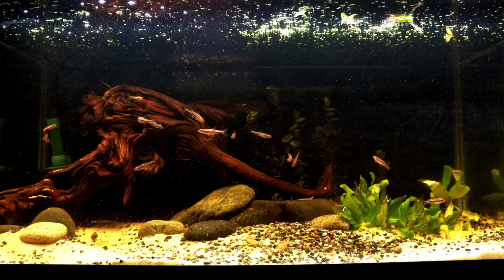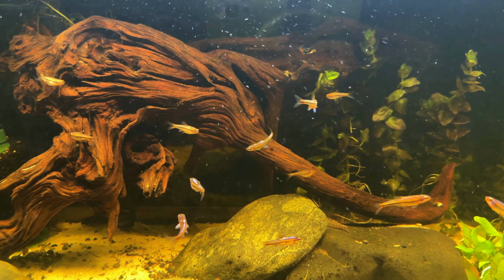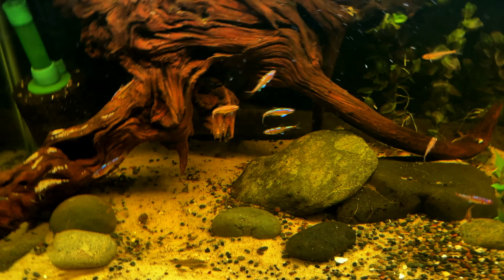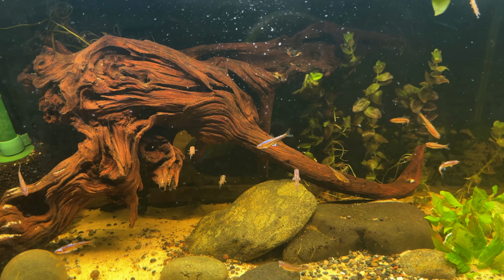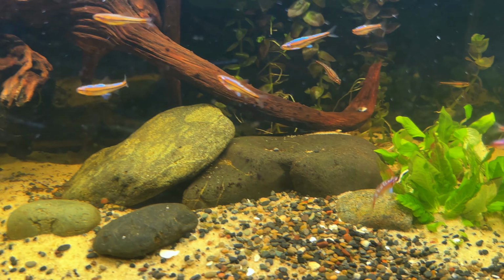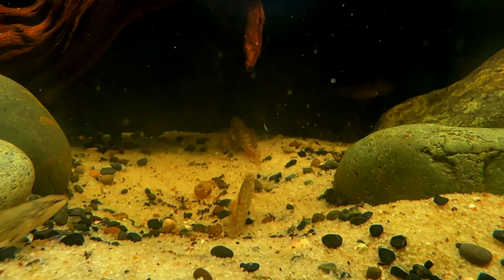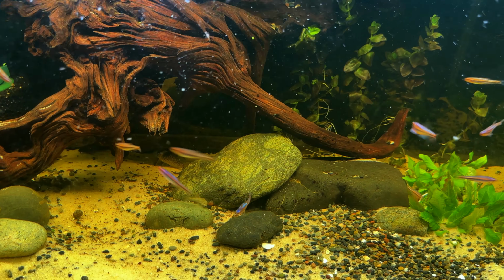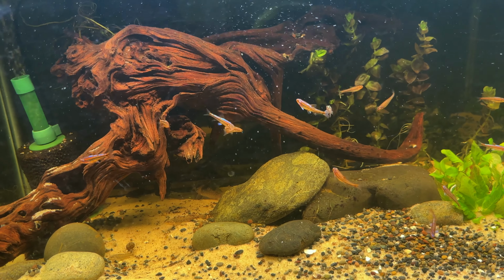Our 40 Gallon Native Aquarium - Shiners and Darters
🤑The Wet Spot Tropical Fish - steenfott10
🤑Dans Fish - steenfottaquatics

Live Plants and Supplies